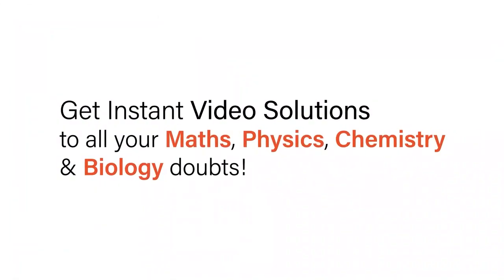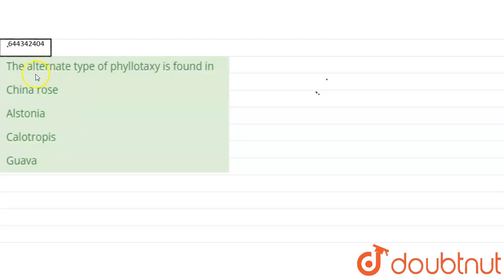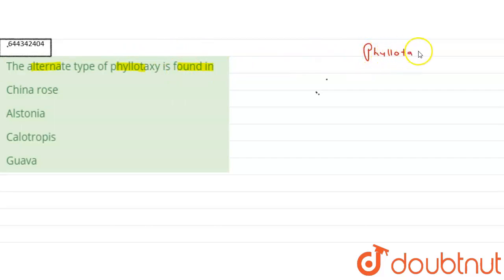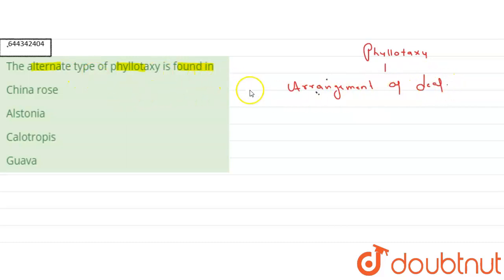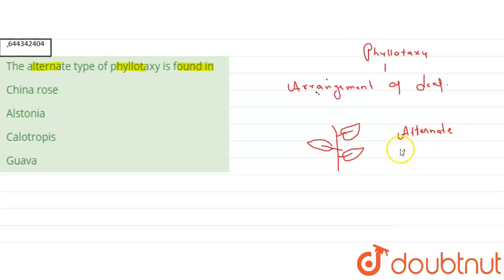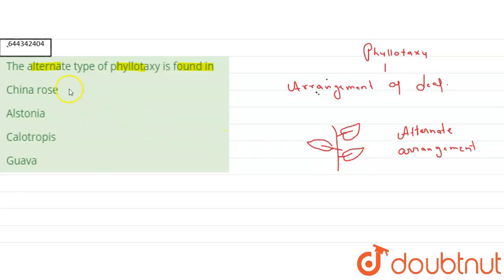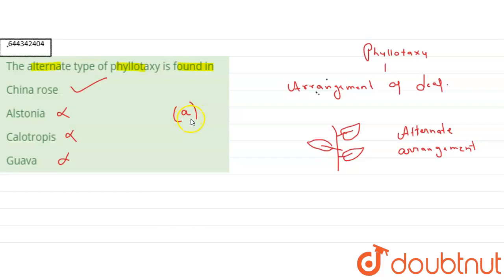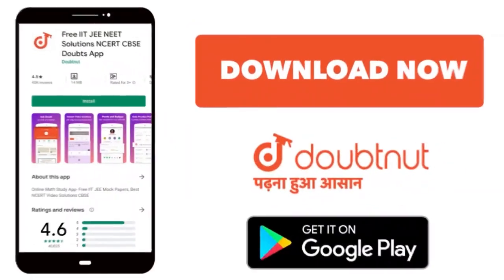The alternate type of phyllotaxy is found in | 12 | MORPHOLOGY OF FLOWERING PLANTS | BIOLOGY | A...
The alternate type of phyllotaxy is found in
Class: 12
Subject: BIOLOGY
Chapter: MORPHOLOGY OF FLOWERING PLANTS
Board:IIT JEE

👉 Have Any Query? Ask Us.